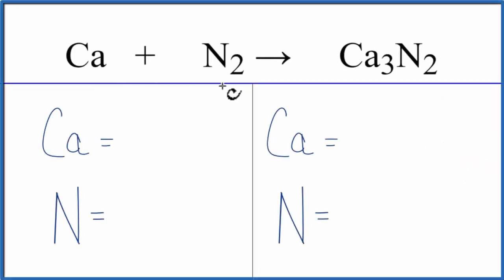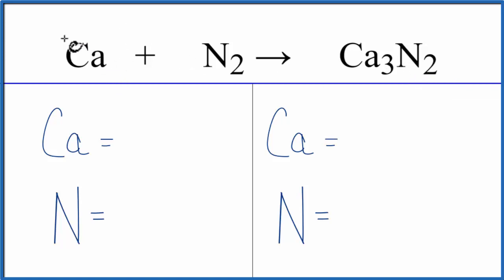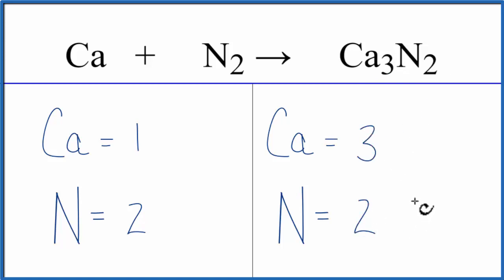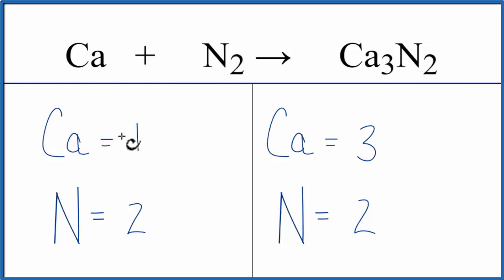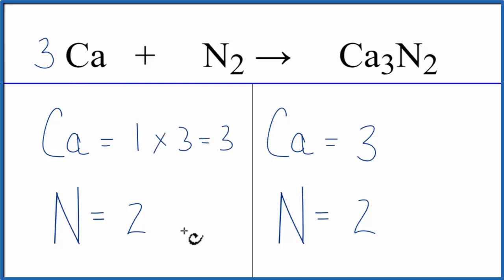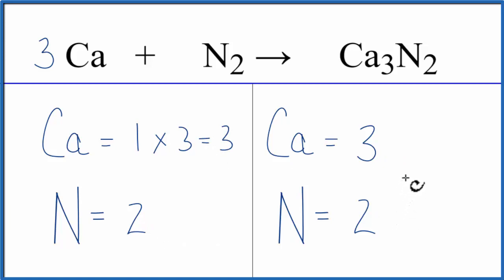How to Balance Ca + N2 = Ca3N2 (Calcium + Nitrogen gas)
In this video we'll balance the equation Ca + N2 = Ca3N2 and provide the correct coefficients for each compound.

To balance Ca + N2 = Ca3N2 you'll need to be sure to count all of atoms on each side of the chemical equation.

Once you know how many of each type of atom you can only change the coefficients (the numbers in front of atoms or compounds) to balance the equation for Calcium + Nitrogen gas.